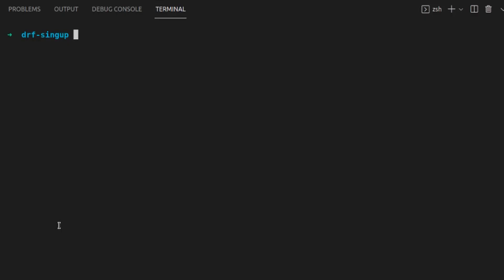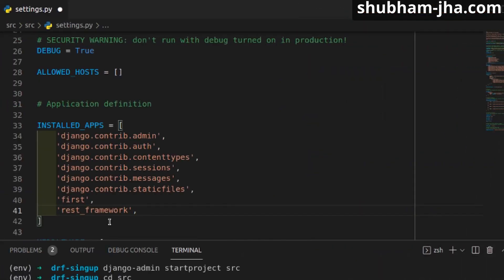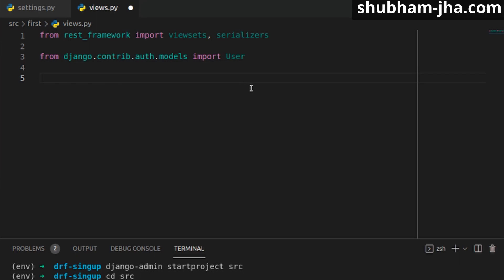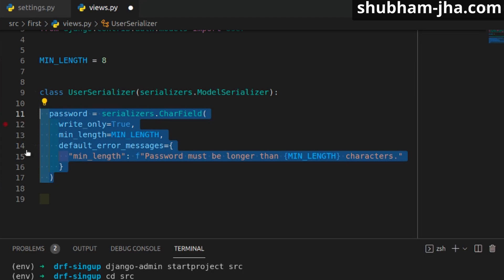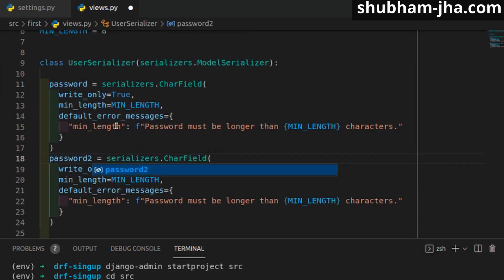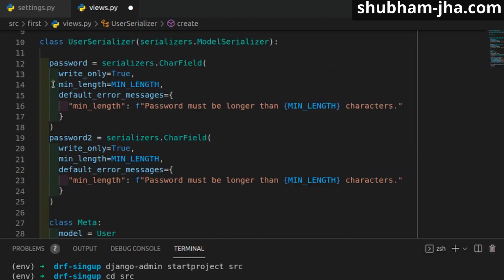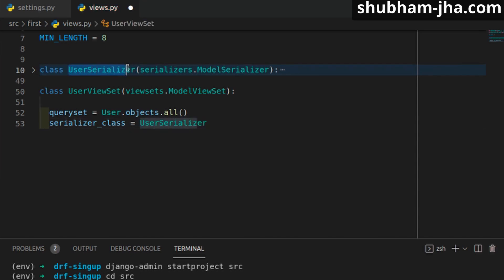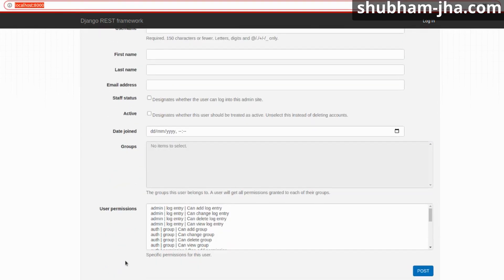Build Signup API in Django and Django Rest Framework || How to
Hi Everyone,
In this video, I am going to show you how to build an API to Signup (User registration API in Django) into Django using Python, Django, and Django Rest Framework. It is very easy to create a registration API in Django using Django, Django Rest Framework, which is demonstrated in this video. I am using python 3 and Django 3 and Django Rest Framework 3 (drf) for this project.

Timestamps:
0:00 Intro
0:17 Setup Django in the virtual environment
1:44 Configure settings.py
2:17 Create Serializer
2:49 A brief overview of Django's User Model
6:49 Overwrite validate method
8:17 Overwrite create method
10:36 Create Viewset in Django
11:15 Create URL for the Viewset
13:05 Create Migrations
13:16 Fix error_message
13:33 Create Migrations without error
13:57 Testing
14:30 Fix errors
15:05 Testing without errors
15:13 Outro

simple jwt django rest framework, jwt authentication django rest framework, django jwt authentication tutorial, drf jwt authentication